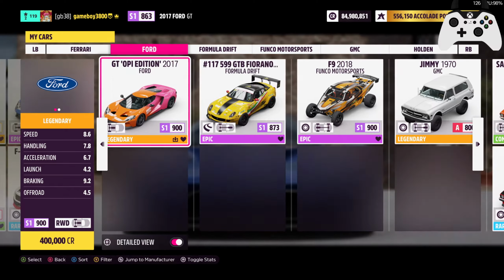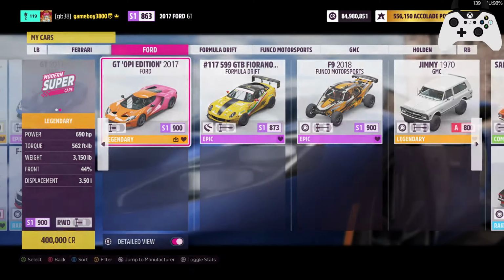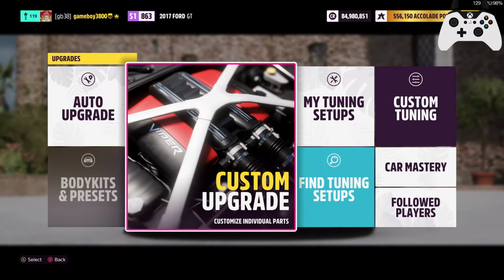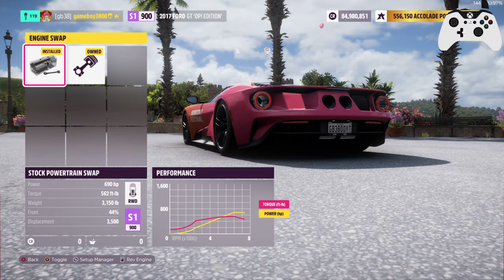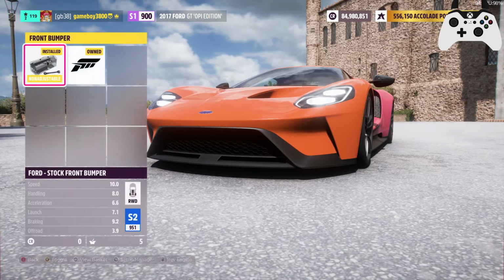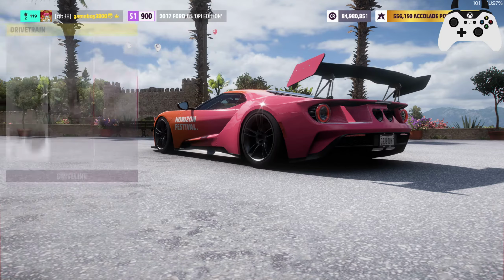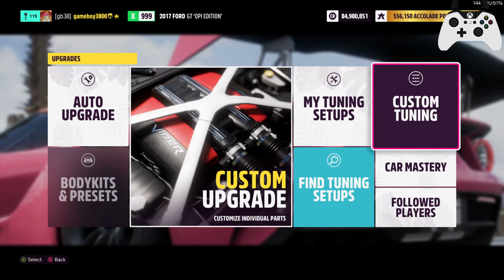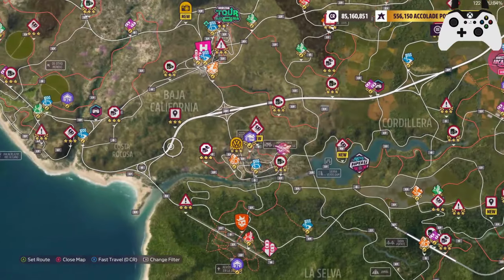Forza Horizon 5; Ford GT 'OPI Edition' showcase & customization!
this is set to be one of the rarest cars in this game, but is it any good?

FAQ:

Q: How do I become a Channel Member?

Q: what?
A: what?

A: nope. I just do stupid videos of it. Jedipresence, Mike Bev and MJamFan22 are the lead developers of it, FLyInG 2 YoUr SoUL was a founding member of the team as well.